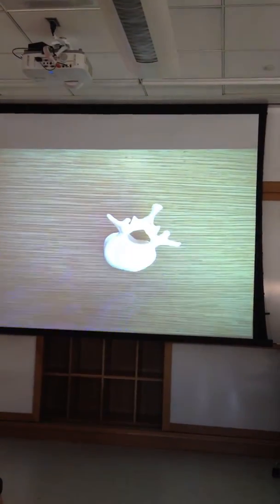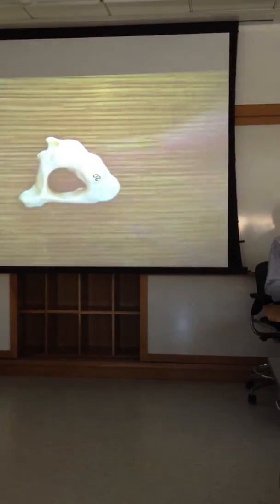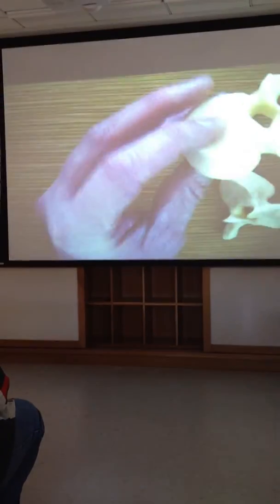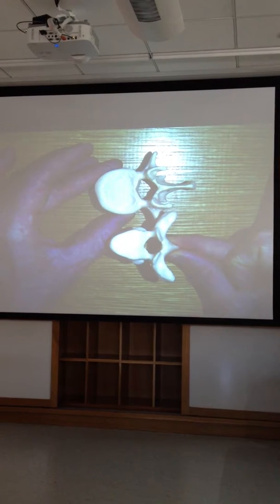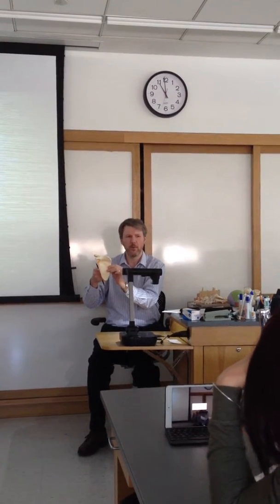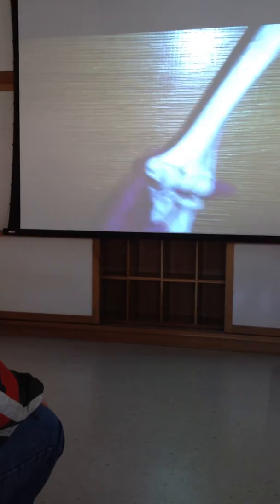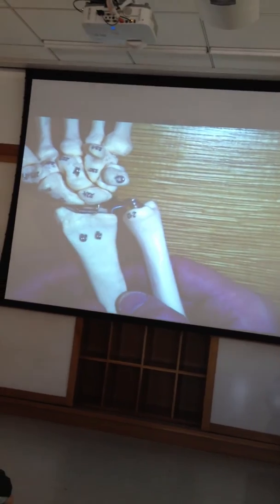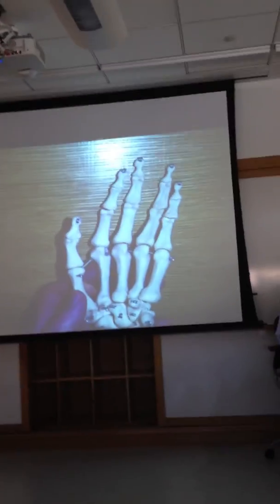Ch 9 LAB REVIEW Skeletal System 2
Ch 9 Skeletal System Lab Part 2